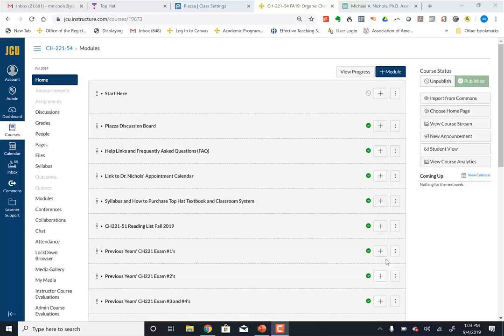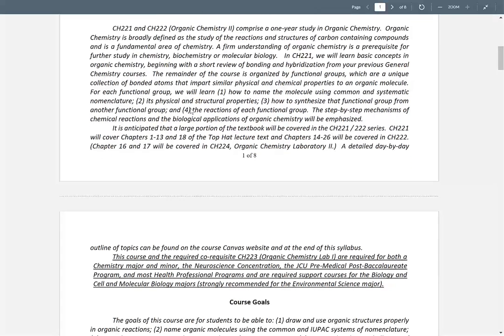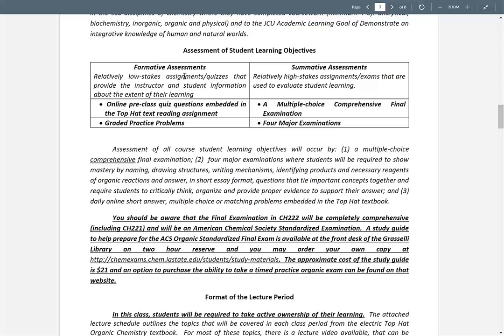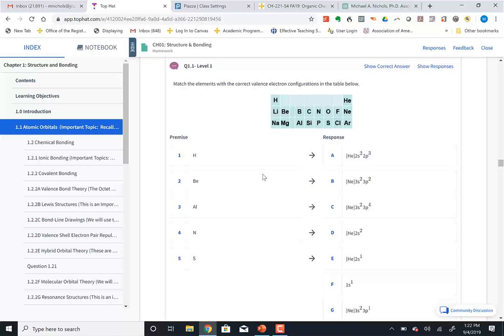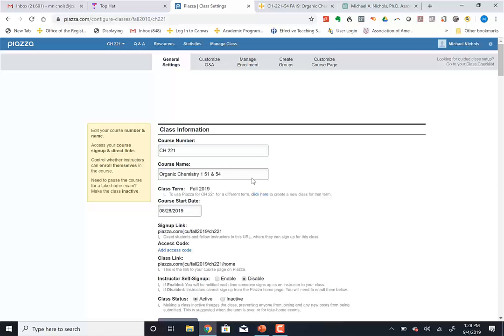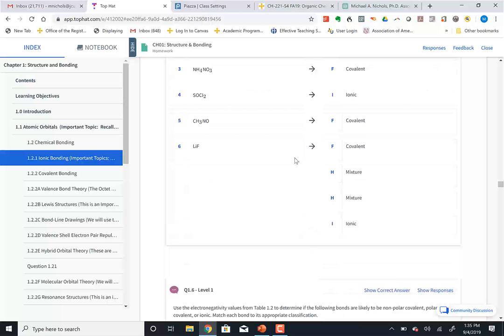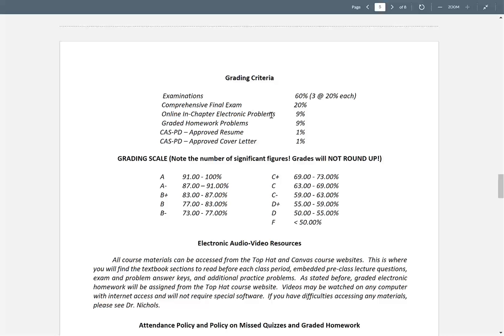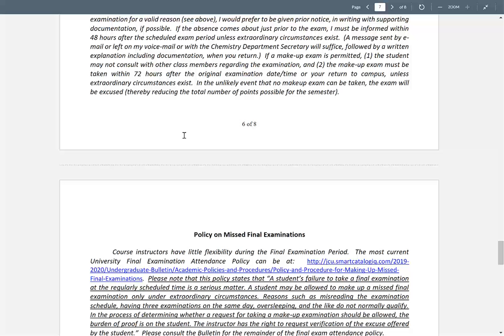Lecture Video Sept 04 2019